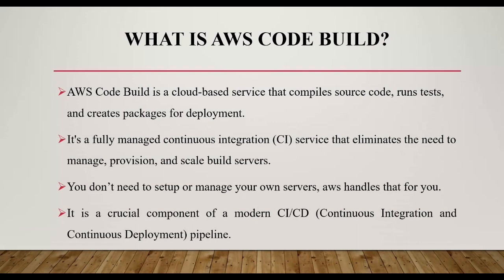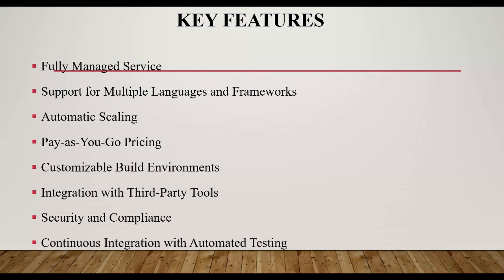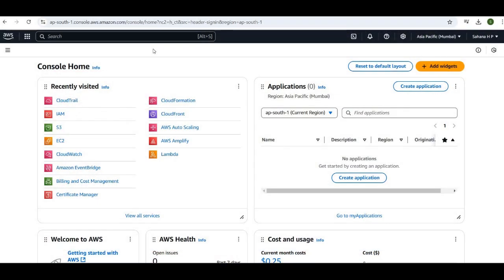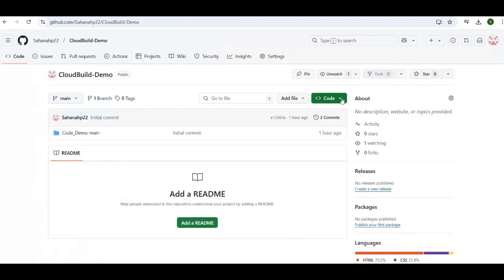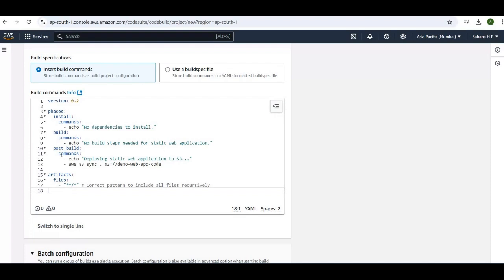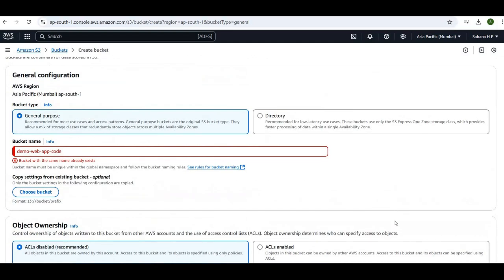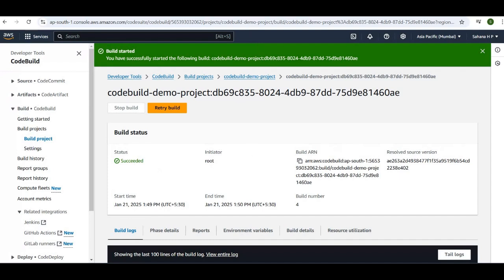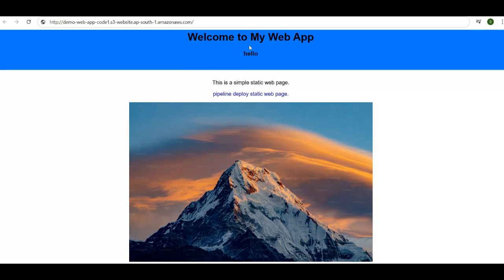AWS Code Build